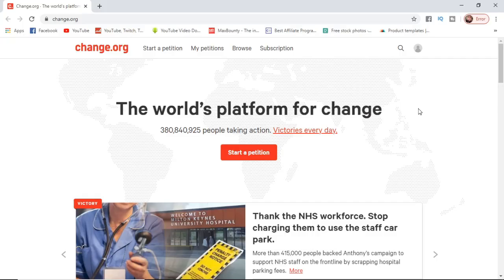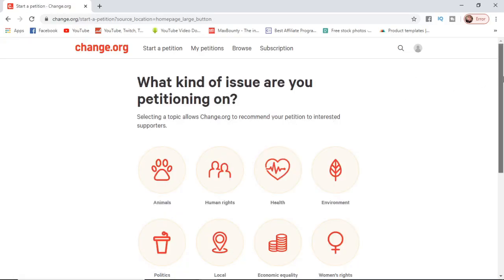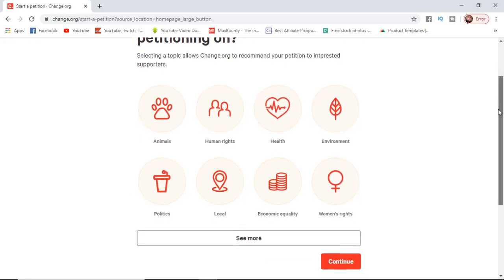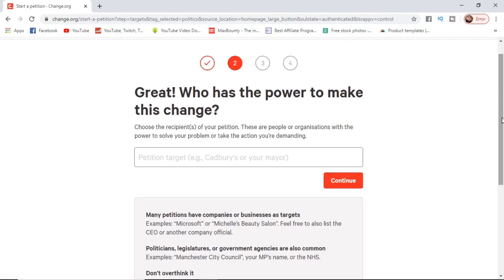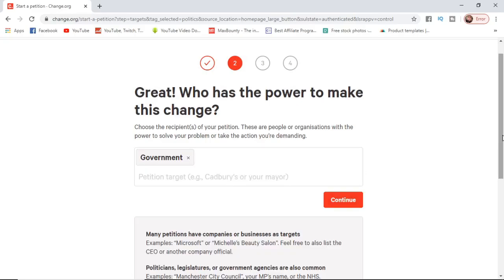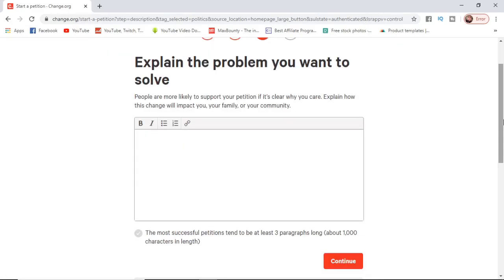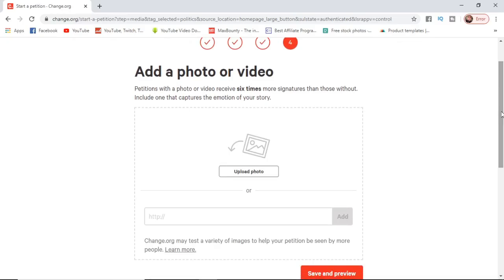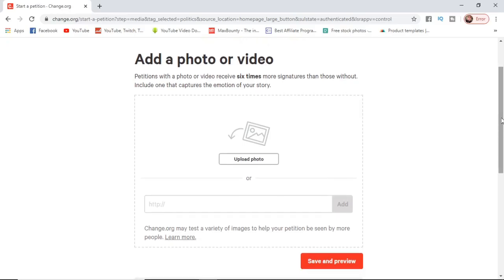How to Start a Petition on Change.org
In today's step by step tutorial I show you how you can start a petition on change.org for many different reasons. If your petition on change.org gets enough signatures it can change the outcome of a certain situation.